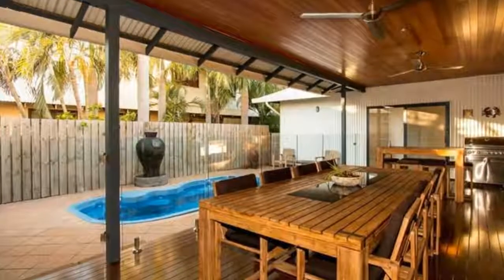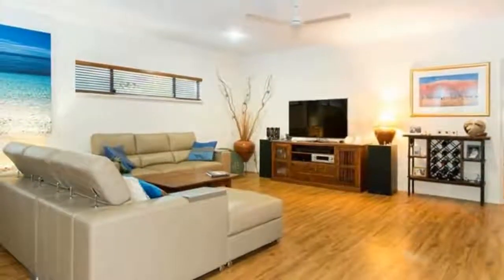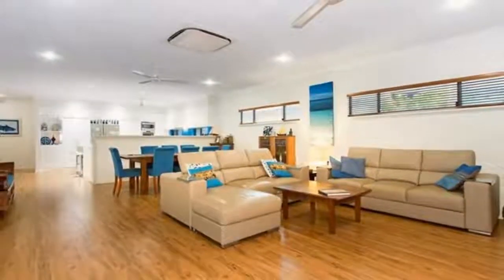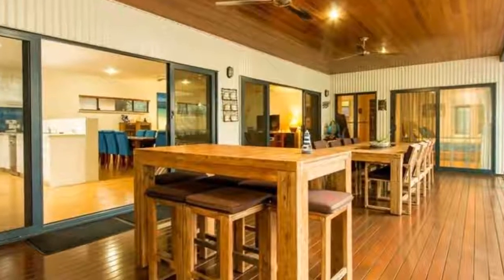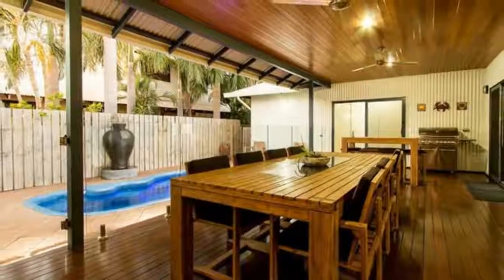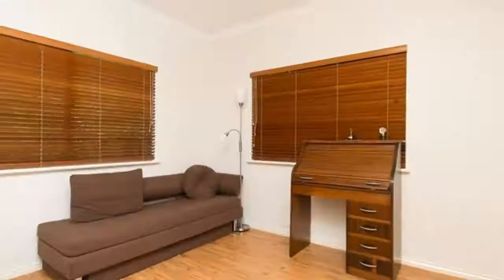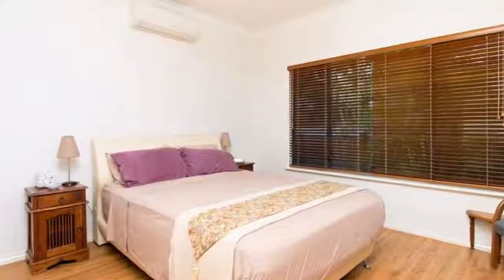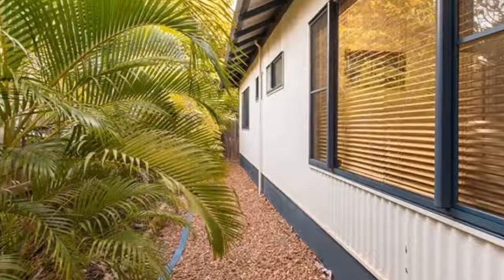6 Eleanor Loop Cable Beach, Western Australia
Award Winning Kimberley Beauty - Welcome to your award winning home at 6 Eleanor Loop in the very sought after neighbourhood of Sunset Rise. Here you'll feel like EVERY day is a holiday when you have the pleasure of coming home to this Kimberley beauty.

Absolutely every detail has been thought of in this luxury low maintenance design. As you enter through the large wooden feature door you immediately feel the sense of calm and relaxation. Stroll past the study, through to the chic chef's kitchen where you'll instantly fall in love with the pearl shell flecked bench tops and the refreshing coastal blue splashback to keep you prepped and ready for all those dinner parties. Plus a large 5 burner gas cooktop and oven, waterfall island bench and a whopping 52 cupboards & drawers to keep everything neat and tidy.

The master bedroom boasts a walk in robe and spacious open plan design making the ensuite a stand out feature with a generous double vanity, double shower and best of all no glass to keep clean. The other two bedrooms are generous in size and include built in robes.

Create the ideal indoor/ outdoor entertaining space from the large open plan living & dining that easily doubles in size when you open the sliding doors to the outdoor Alfresco. This entertaining area gives a real wow factor with timber floors and ceilings overlooking the fibreglass pool with LED lighting, water feature, built in spa seat and swim jets (all operated by remote control).

The garden is fully established, reticulated and very low maintenance making it perfect for a lock & leave. This really is an ultimate location within walking distance to family friendly parks, cafs, bars, restaurants, surf club and most importantly the pristine waters of Cable Beach.

-Exquisite home with 3 bedrooms + study/nursery, 2 bathrooms
-Luxury master bedroom with open ensuite & walk in robe
-Gourmet kitchen with island bench & LOADS of storage
-Impressive alfresco entertaining overlooking pool & water feature
-Generously sized laundry with masses of storage space
-Knightplank floorboards throughout
-Two good sized storerooms
-Easy care tropical garden
-Double carport plus extra parking
-Lot size 545 sqm
-Built in 2012 by Williams Homes - Master Builder's Award Winner
-Shire Rates $3,930.16 pa Water Rates $1,353.73 pa

Get in quick to view this stunning property as it won't last long!